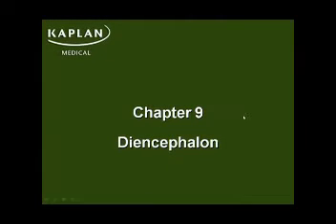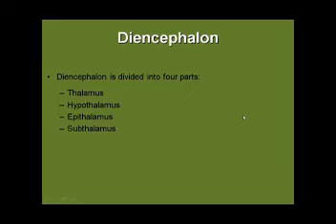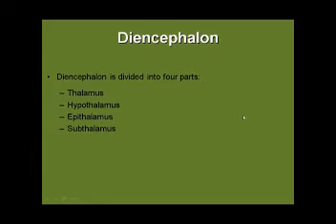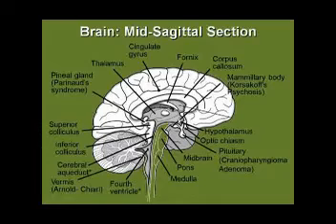Diencephalon | CHAPTER#9- DIENCEPHALON.